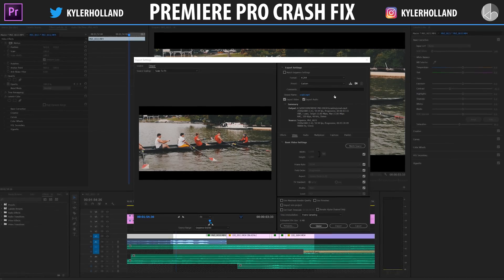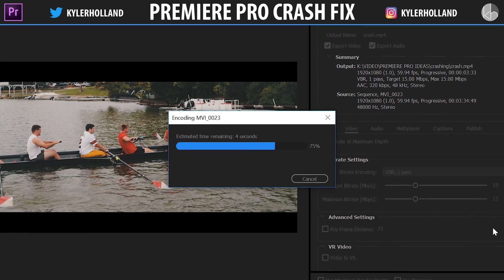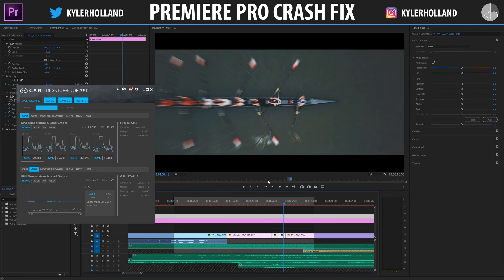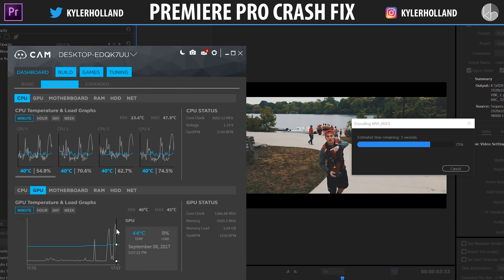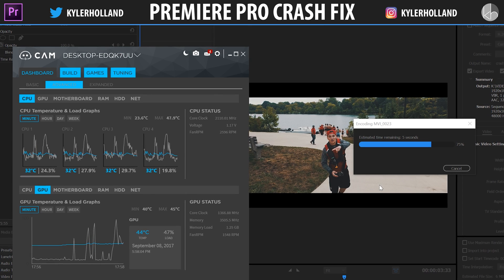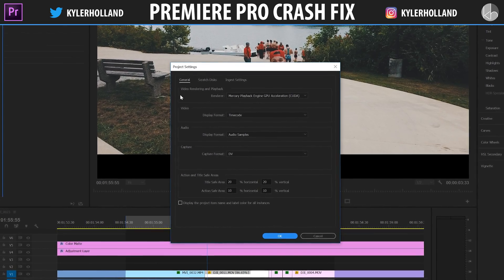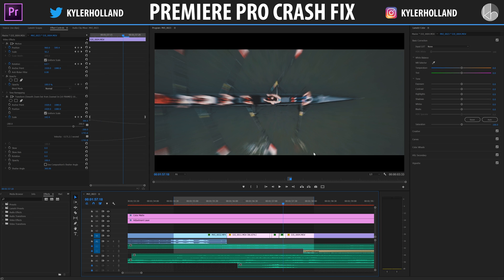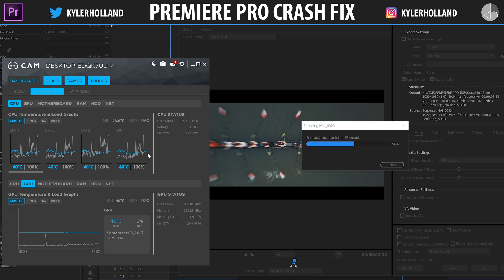Premiere Pro: "Unable To Render" FIX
|   -MY GEAR-   |

Art Lens 1: Sigma 85mm ART
Art Lens 2: Canon 50mm STM
Drone 1: Mavic Pro
Drone 2: DJI Phantom 3 Professional

|   -CONNECT-   |